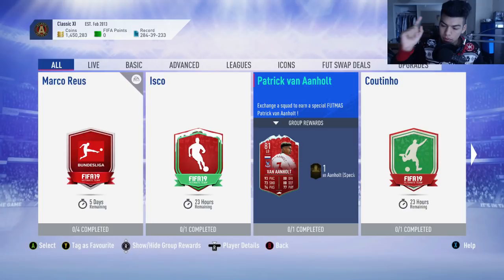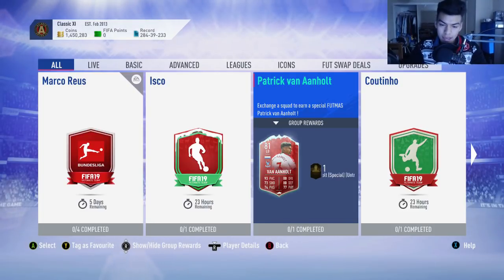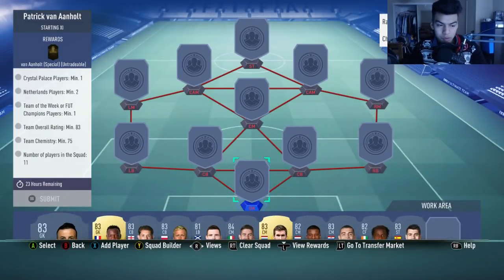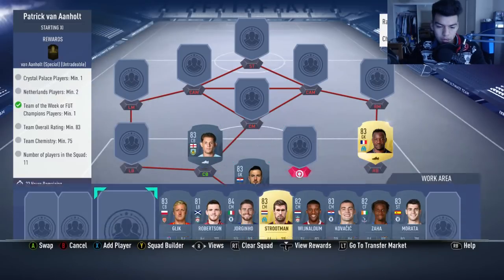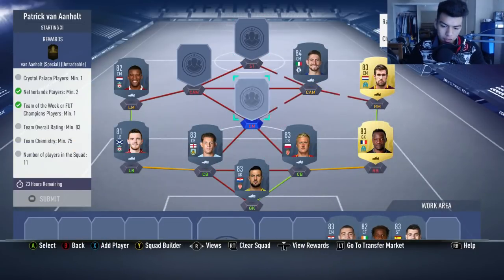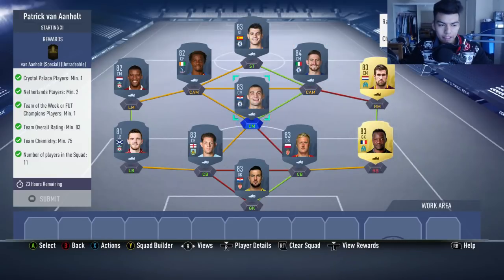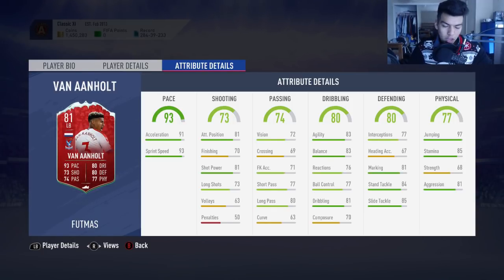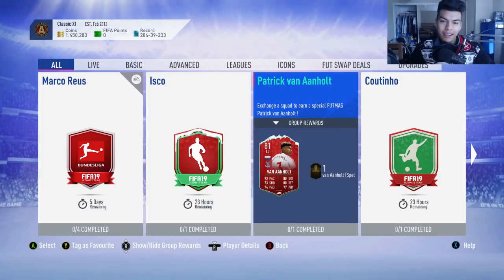81 'FUTMAS' VAN AANHOLT SBC CHEAPEST SOLUTION - FIFA19 81 Patrick Van Aanholt FUTMAS SBC Cheap Way